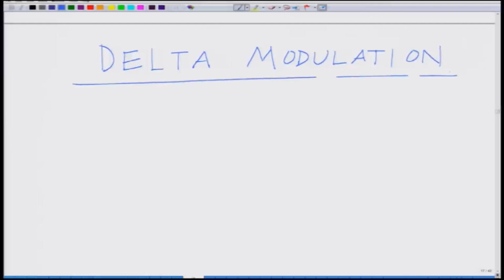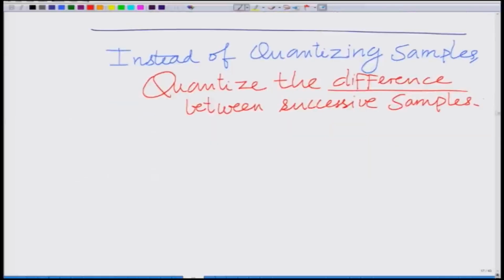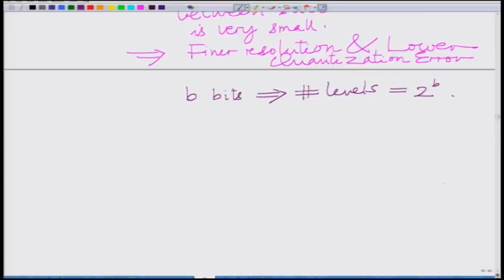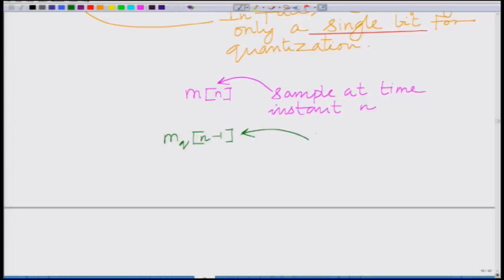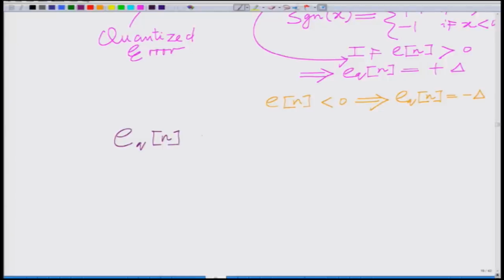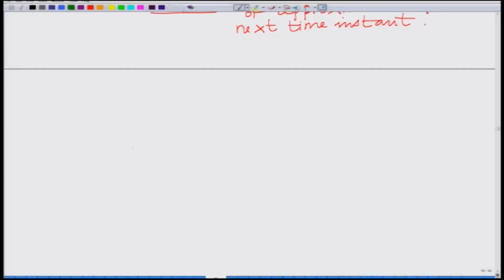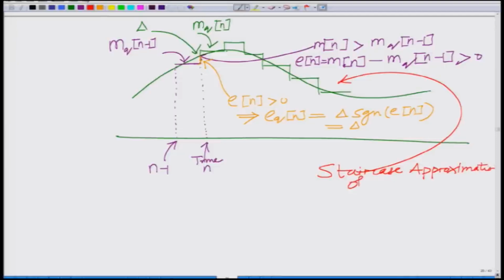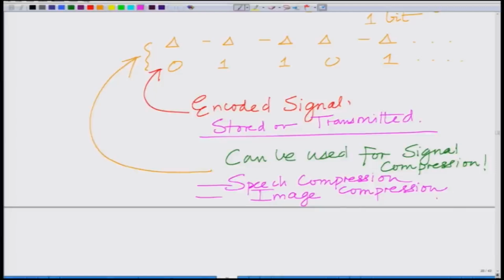Introduction to Delta Modulation, One-bit Quantizer